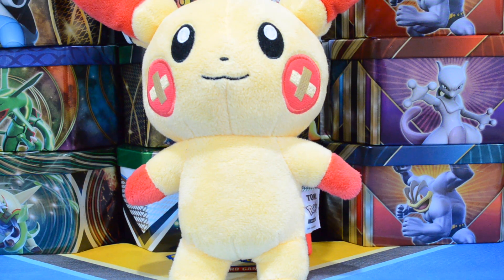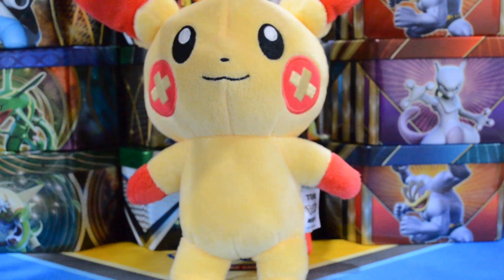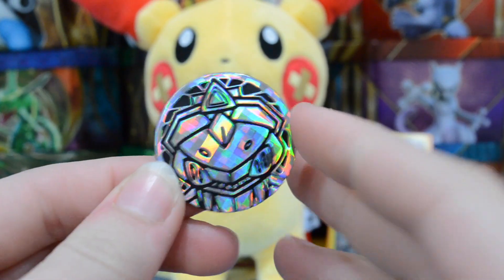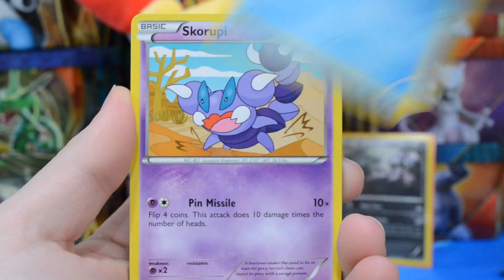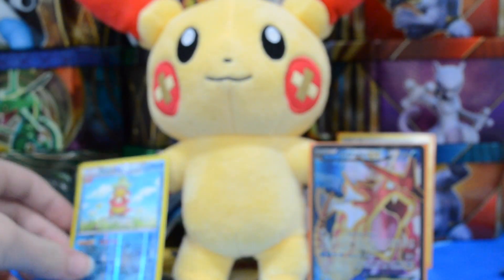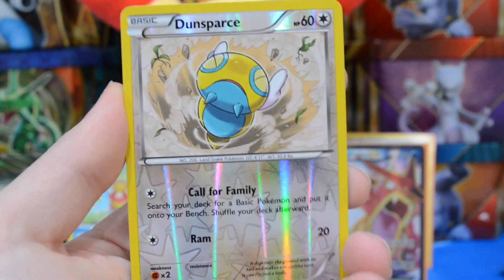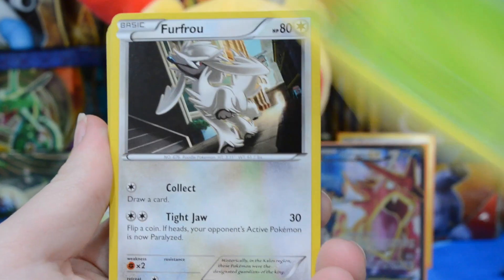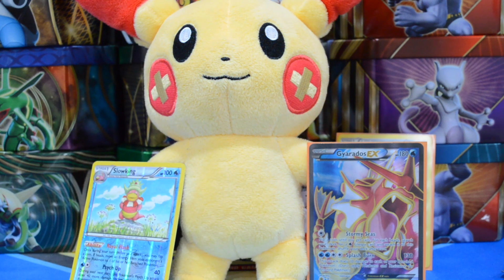Pokemon Cards- Opening up 3 Packs of XY BREAK Point | Pack Battle VS. Kyogre TCG123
Today we are having a pack battle Vs. Kyogre Tcg123! This is a points battle so be sure to let us know who won! Also be sure to check out his channel!